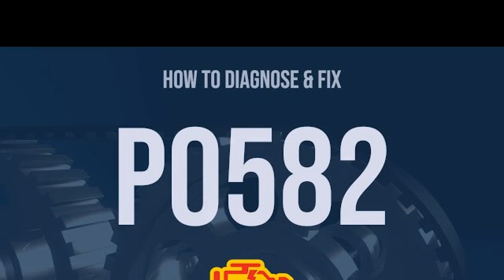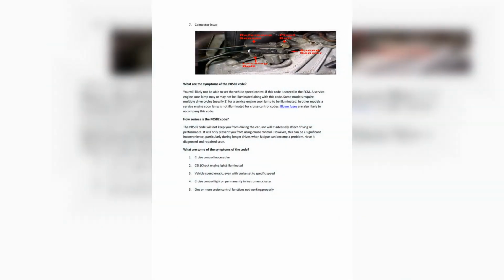Understanding Fault Code P0582: Fixing Cruise Control Vacuum Control Circuit Issues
Fault code P0582: Cruise control vacuum control circuit

In this informative video, we delve into the intricacies of fault code P0582, which pertains to the cruise control vacuum control circuit. If you've encountered this code while diagnosing issues with your vehicle's cruise control system, you're in the right place.

P0582 indicates a malfunction in the cruise control vacuum control circuit, which is crucial for the proper operation of your vehicle's cruise control system. This code can trigger a variety of symptoms, including the inability to engage cruise control, erratic speed control, or even a complete failure of the system. Understanding the underlying causes of this fault code is essential for effective troubleshooting and repair.

Throughout the video, we will break down the components involved in the cruise control vacuum system, including the vacuum actuator, control module, and associated wiring. We will explain how these components work together to maintain your desired speed while driving and what happens when they fail.

We will also provide a step-by-step guide on how to diagnose the P0582 code. This includes using an OBD-II scanner to retrieve the code, inspecting the vacuum lines for leaks or damage, and testing the vacuum actuator for proper operation. Additionally, we will discuss the importance of checking the electrical connections and wiring for any signs of wear or corrosion that could lead to intermittent faults.

For those who prefer a hands-on approach, we will demonstrate practical troubleshooting techniques that can be performed with basic tools. This will empower you to identify the root cause of the issue and determine whether it requires a simple fix or a more in-depth repair.

Moreover, we will touch on common misconceptions about the cruise control system and highlight the importance of regular maintenance to prevent issues like the P0582 code from arising in the first place. Understanding how your vehicle's cruise control system functions can save you time and money in the long run.

Whether you are a seasoned mechanic or a DIY enthusiast, this video is designed to enhance your understanding of the cruise control vacuum control circuit and equip you with the knowledge needed to tackle the P0582 fault code effectively.

By the end of this video, you will have a clearer understanding of the P0582 code, the potential causes of the issue, and the steps necessary to resolve it. Join us as we explore the world of automotive diagnostics and empower yourself to keep your vehicle running smoothly.